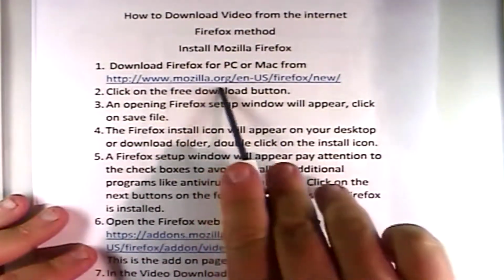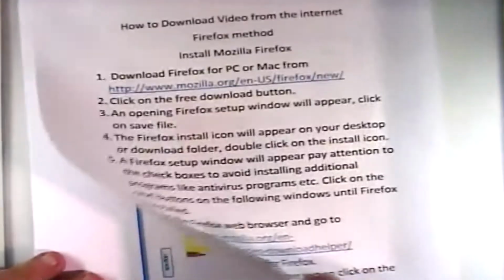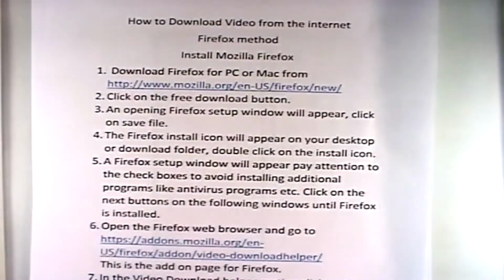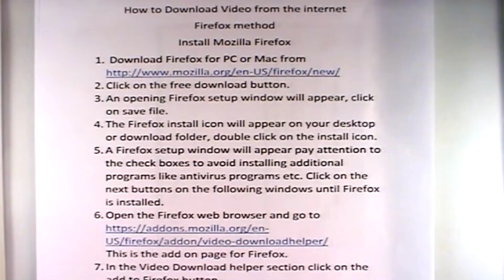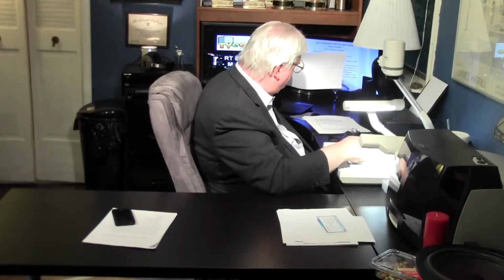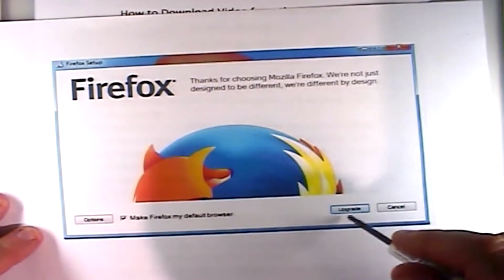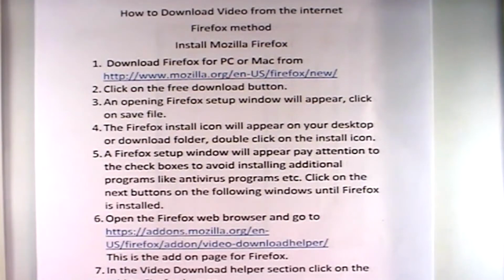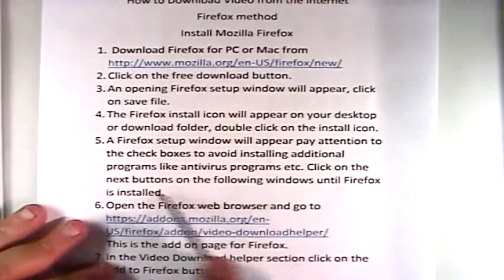Mozilla Firefox Installing Step By Step